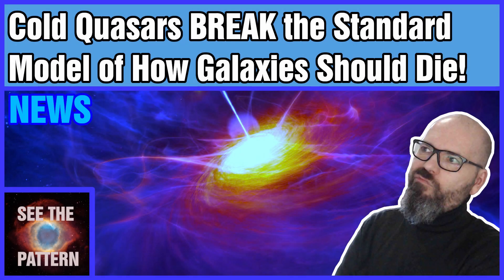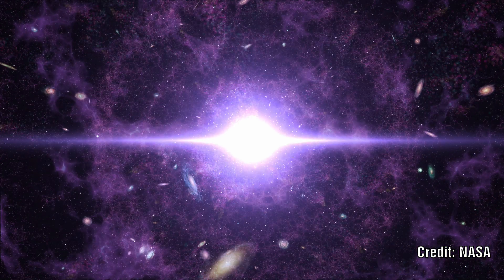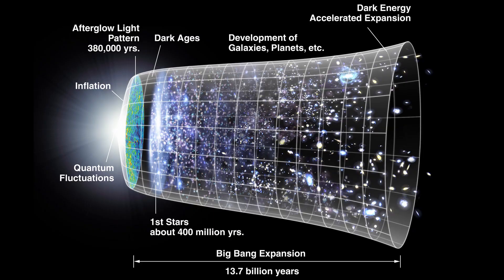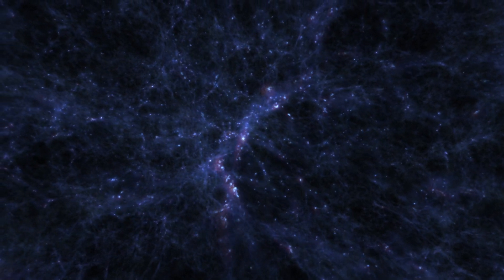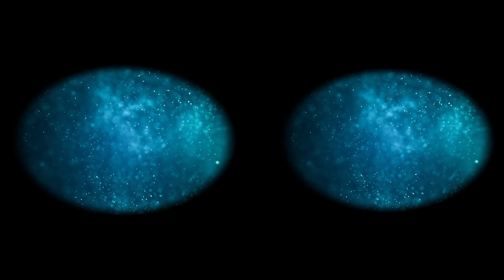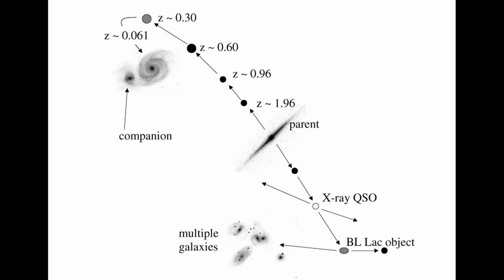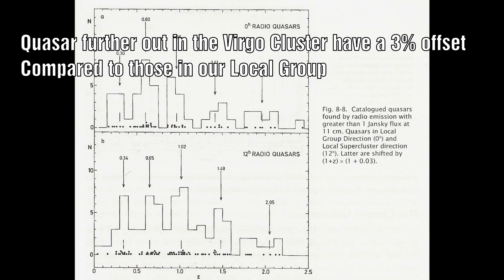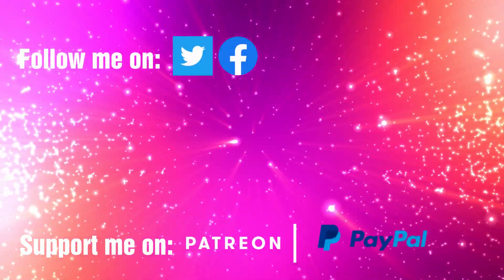A Galaxy at the start of the Universe formed and died before it should have even existed!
We have only recently talked about galaxies that defied conventional Galaxy evolution.  I have also talked about the oldest galaxies they have observed seemingly being too advanced and containing stars that have too much metal for such an early period of the Universe.  Of course this is all based on the idea that redshift can only tell you distance and hence age.  Well once more scientist have found a galaxy that is so old and yet seems to have formed completely evolved all by itself in almost no time whatsoever.  Let’s take a walk down the Big Bang’s crumpling road…